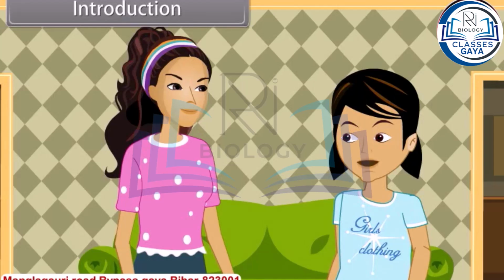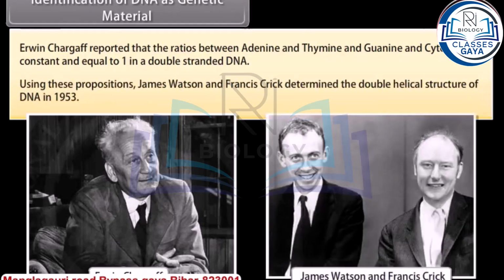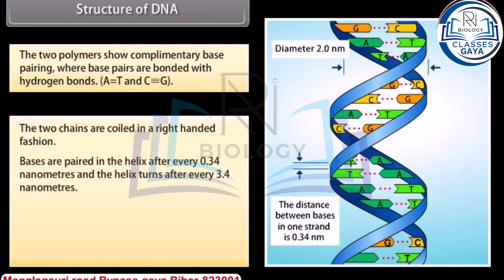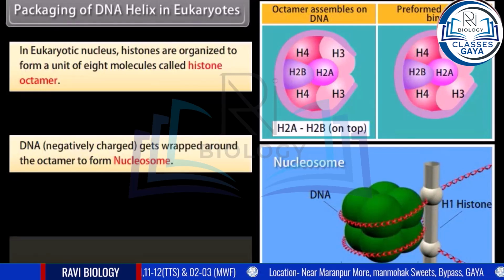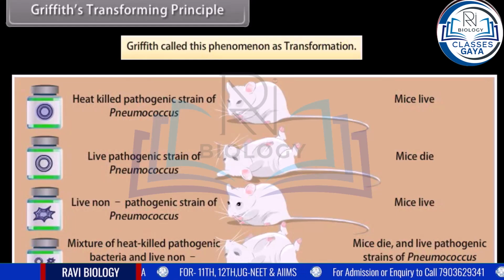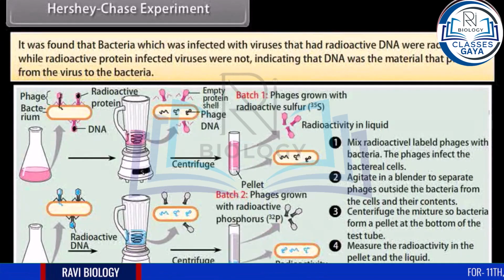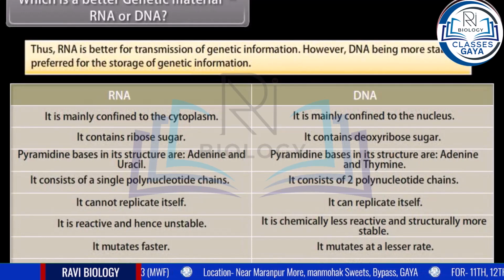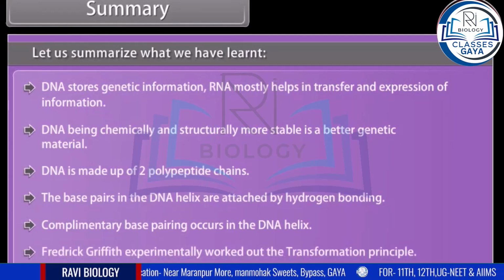Class 12 Part 1 Chapter 6 Molecular Basis of Inheritance | ENGLISH | By Ravi Sir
Hello Dosto,
Aaj ke is video mein hum Class 12th Biology Chapter 6 ke VVI Objective Questions 2025 ka important discussion karenge, jo aapke upcoming exams ke liye bahut zaroori hain. Is video mein aapko Chapter 6 Molecular Basis of Inheritance
 वंशानुक्रम का आणविक आधार  se related 15 mahatvapurn objective questions milenge, jo board exam ke liye kaafi helpful honge. Shuru se ant tak video dekhiyega aur apne doston ke saath share karna na bhooliyega!

Chapter वंशानुक्रम का आणविक आधार Molecular Basis of Inheritance

15 Objective Questions: With detailed answers for 2025 Board Exams
Best for: Class 12th students preparing for Biology board exams 2025
Good luck for your 2025 Biology Board Exams!
12th biology objective question 2025
class 12th biology chapter 6 vvi objective question
biology chapter 5 objective question
class 12th biology vvi objective question 2025
vvi objective question 2025 12th biology
12th biology objective question 2025
12th biology vvi objective question 2025
bihar board 12th biology vvi objective question 2025
12th biology viral question 2025
12th biology vvi question 2025
1 february 12th biology vvi questions 2025
12th biology vvi question 2025
class 12th biology vvi question 2025
12th class biology vvi objective question 2025
Class 12th Biology Chapter 2 Objective Question 2025 || Vvi Objective Question 2025 12th Biology